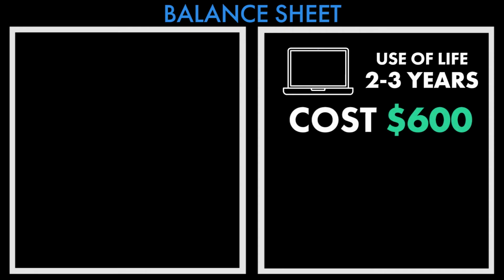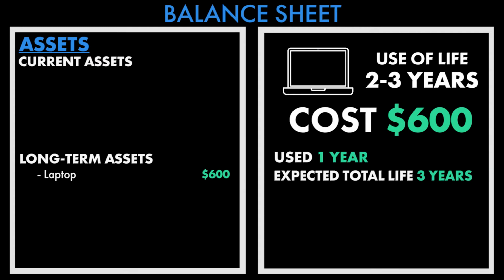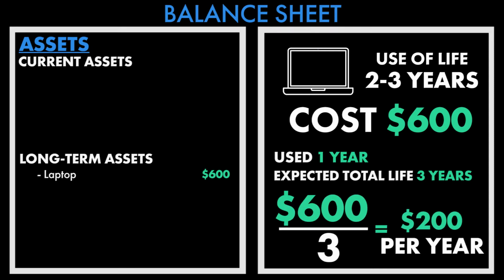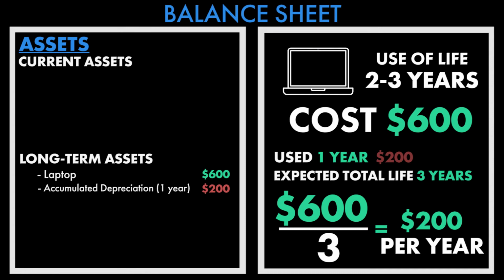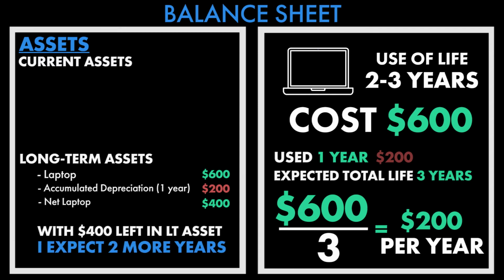Long-Term Assets use Depreciation to see Assets value today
Accumulated Depreciation is different than Depreciation Expense on the Income Statement. Accumulated Depreciation shows up on the Balance Sheet and shows how much depreciation has been accumulated during that point in time. This is under Long Term Assets.

This is the 9th of 28 videos that introduce the Balance Sheet in Section 2 and is a good starting point if you are new to Finance or need a refresher. We include many easy-to-understand examples in these videos to get the concept down.